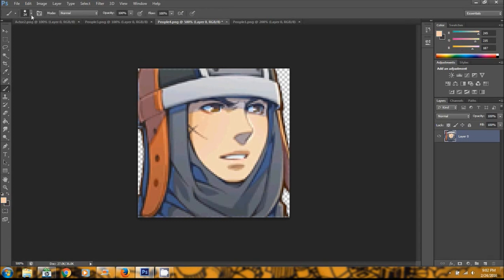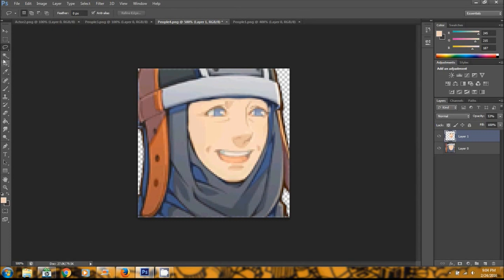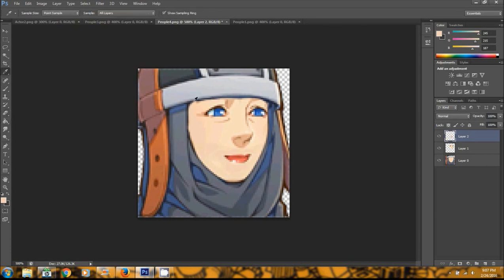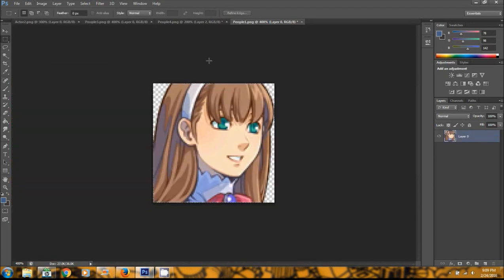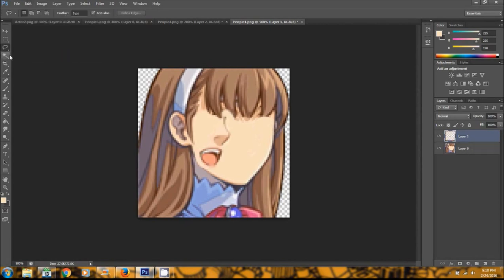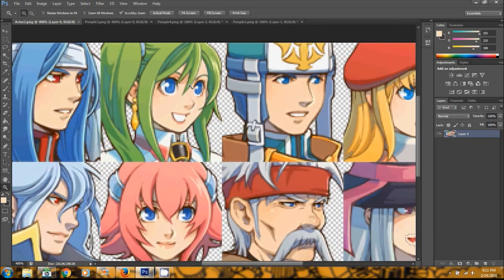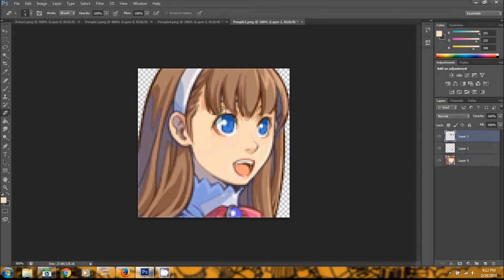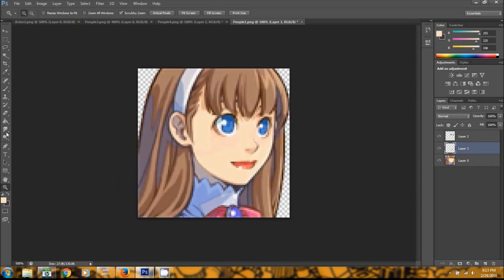Editing Faces - RPG Maker VX Ace Graphics with Photoshop CS6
Editing faces found in RPG Maker VX Ace in Adobe Photoshop CS6. You don't have to be an artist to make new faces from bits and pieces of existing ones. Patience, ctrl + alt + Z, and a steady hand in Photoshop or other graphic editing program is all that's needed.

Individual face graphic size: 96 x 96 pixels
Group face graphic size: 384 x 192 pixels

If you're wondering where to find the files, look in your RTP folder, then graphics, faces